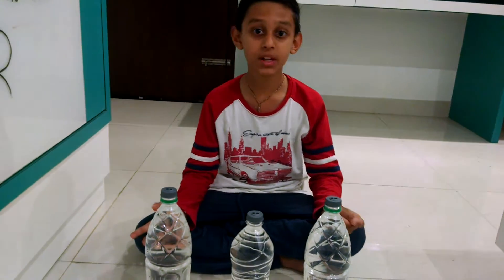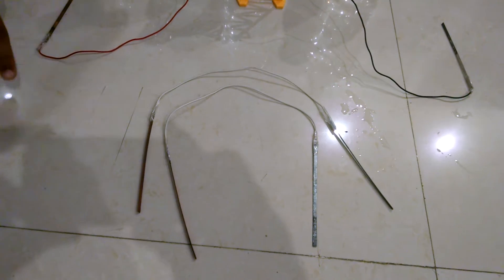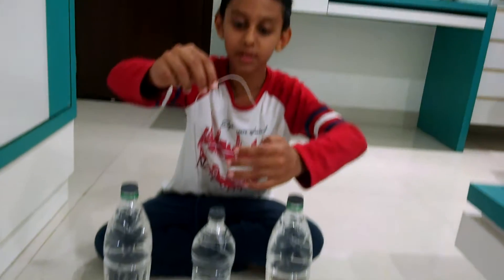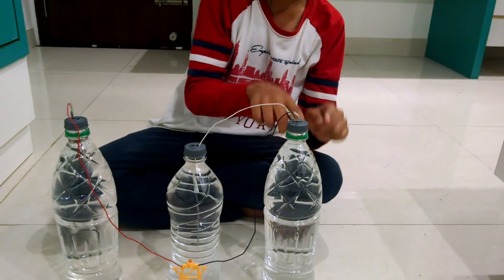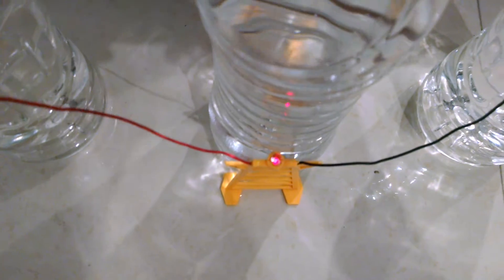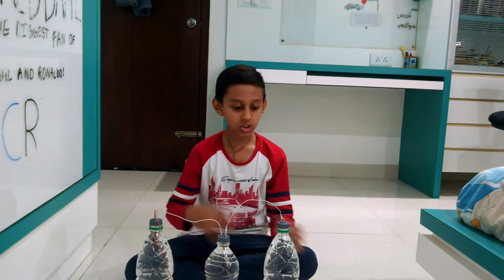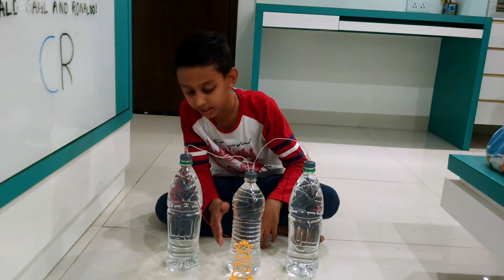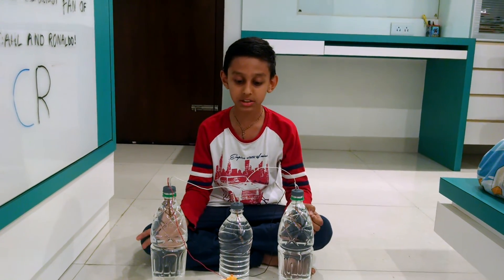Chemistry Experiment Water Battery by Vrishak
How to make a battery with water?